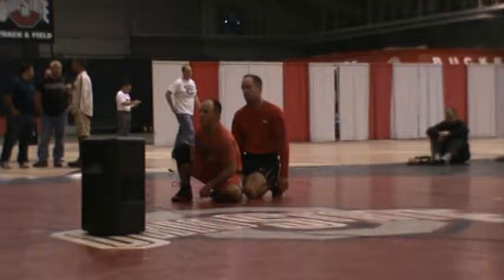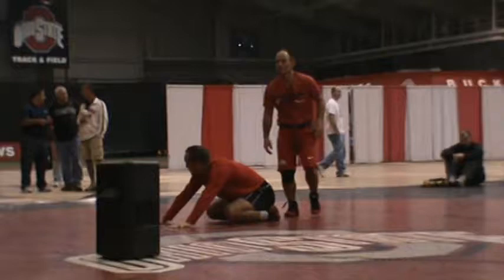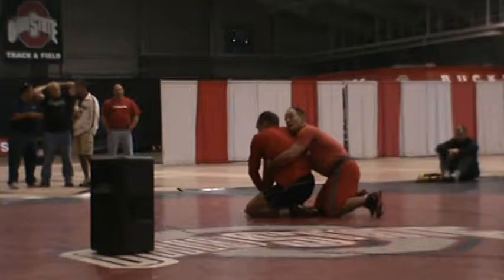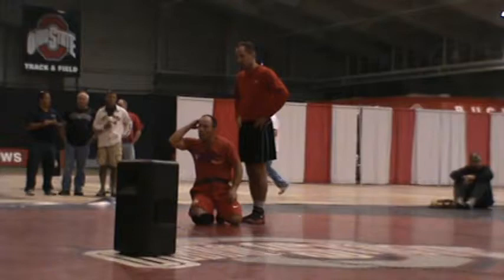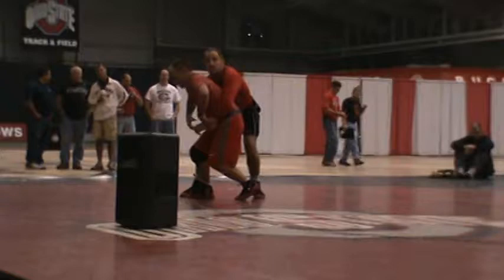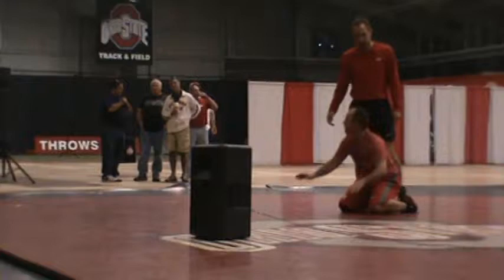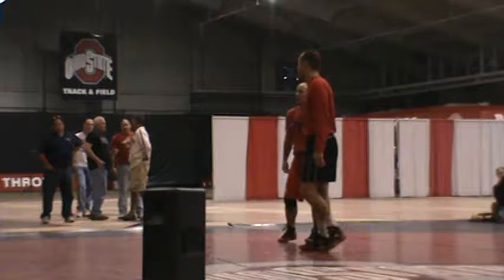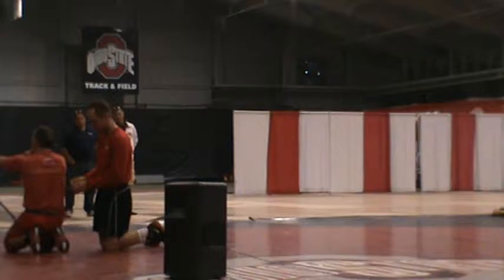Lou Rosselli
Bottom Continued